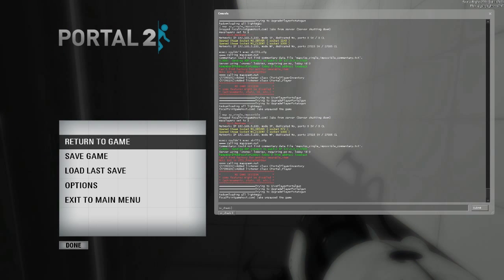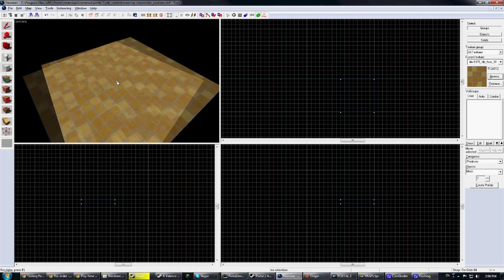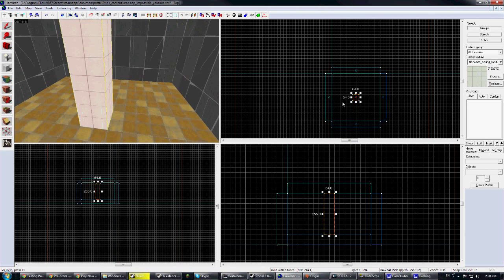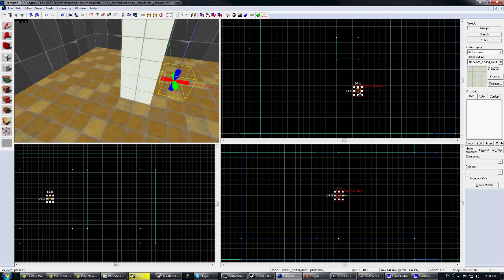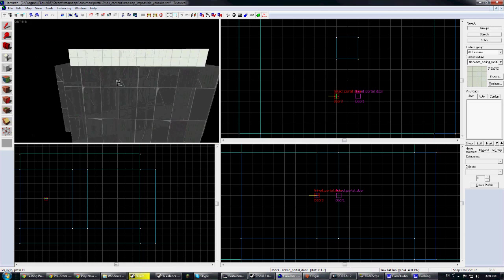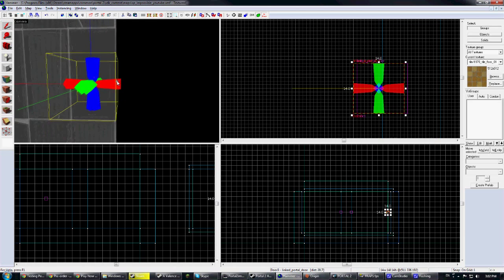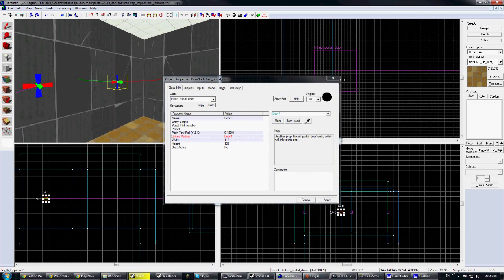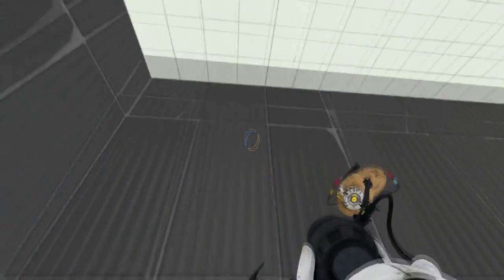Portal 2: "Impossible" Space Tutorial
Yeah, there it is.